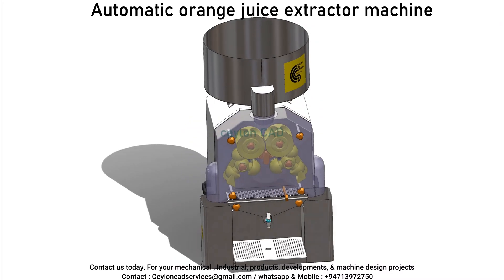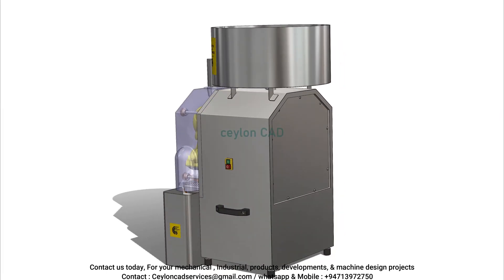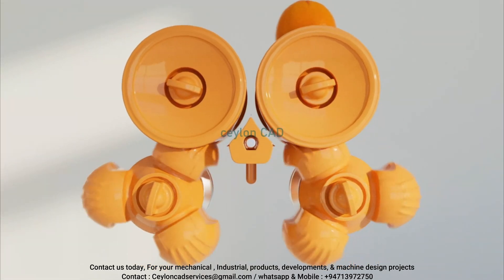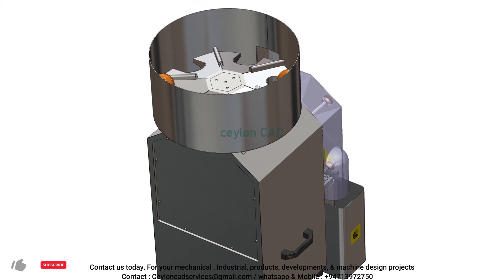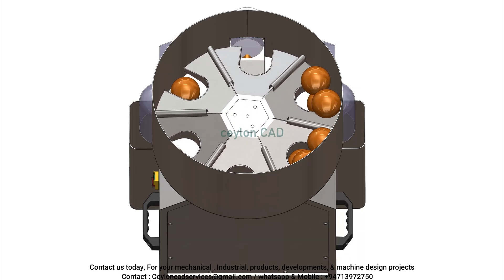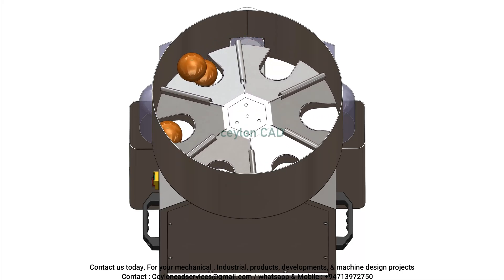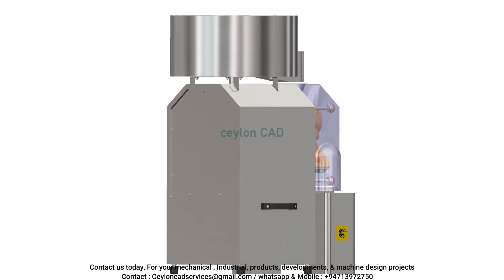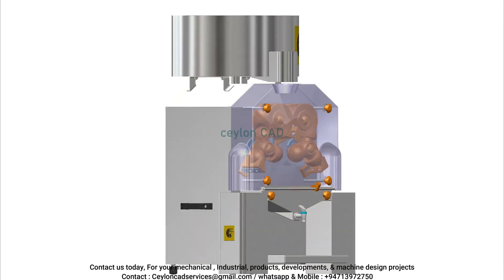Efficient Orange Juice Made Easier With This New Machine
This channel provides you with technological information on mechanical design (CAD). Mechanical Engineering design is the application of engineering principles, and Mechanical engineering technologists are expected to apply current technologies and principles from machine and product design. The Ceylon cad will provide you with new and various designs, concepts, and knowledge to design, and Solid works are used to create all videos on this channel.

Turn your ideas into reality. Here is the right place for you. Please kindly go through the below links & check out our online services.